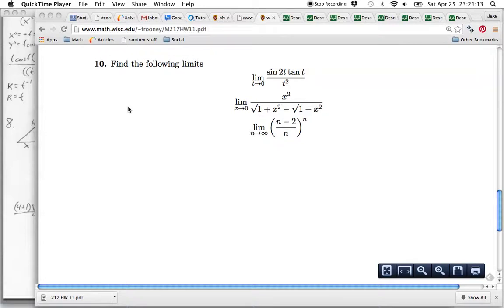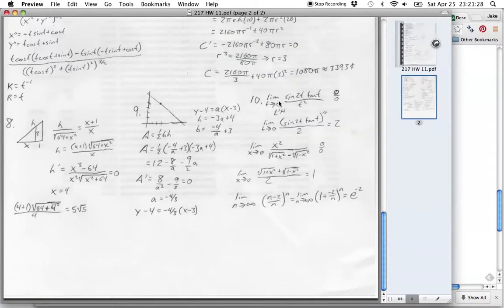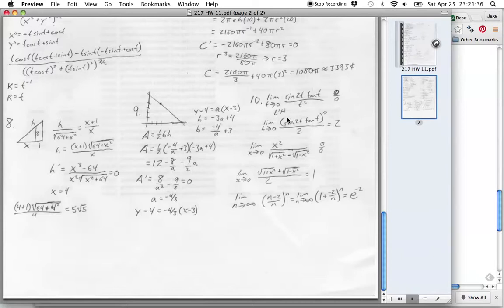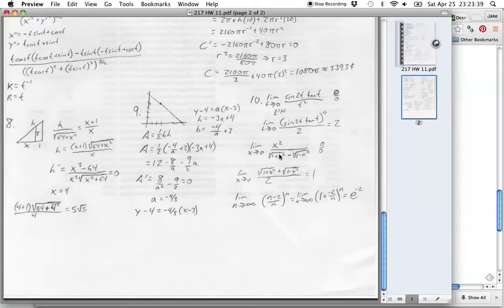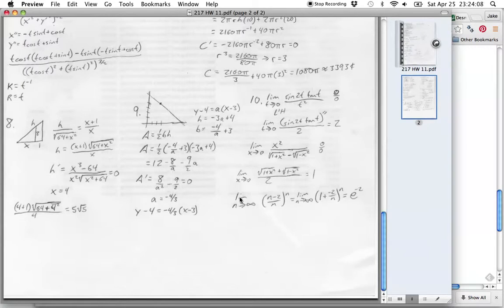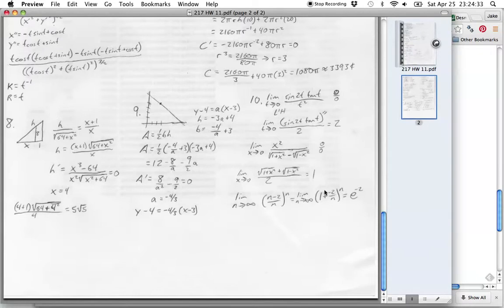HW 11 #10 Limits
Discusses briefly 3 limit problems and different approaches to solve.